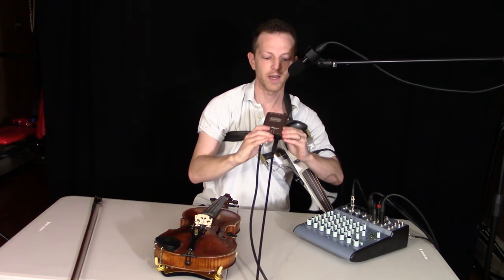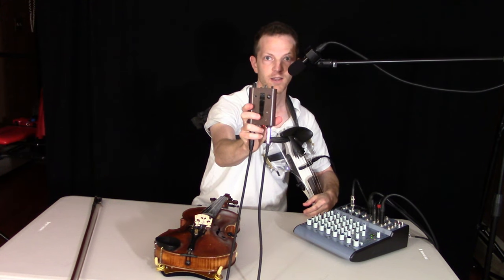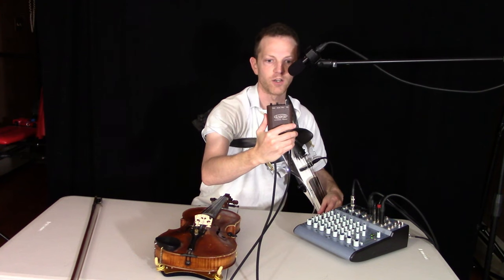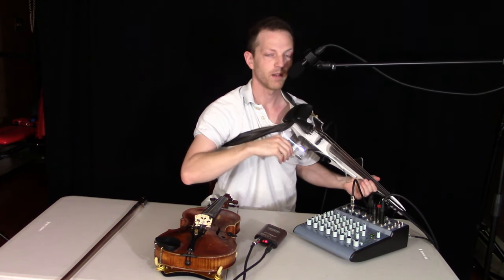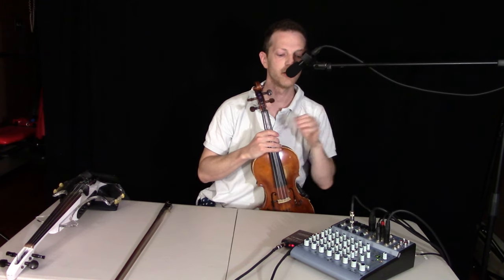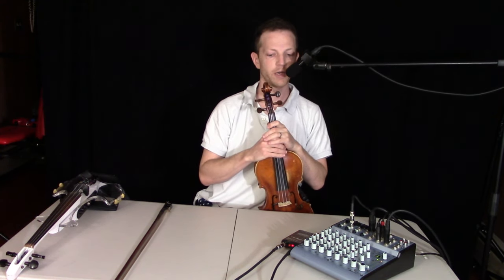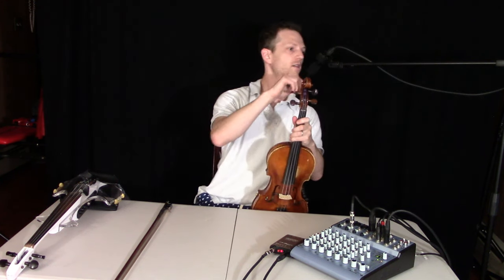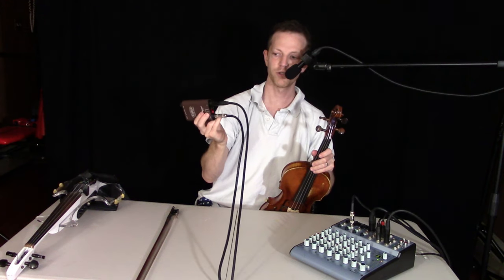gigpro lr baggs preamp - for guitar, violin and mandolin review